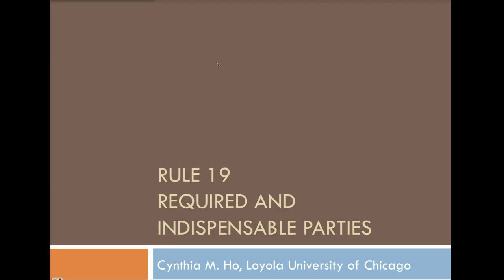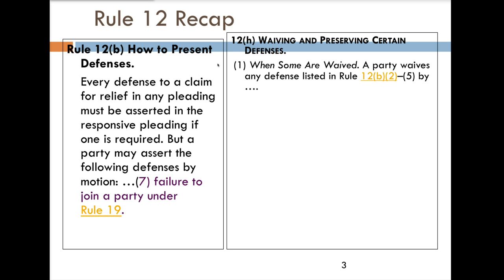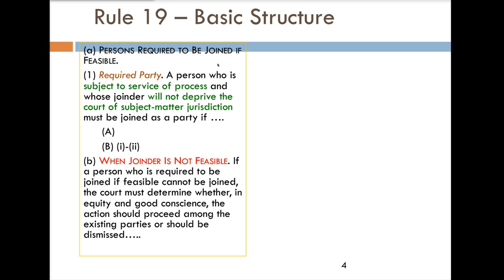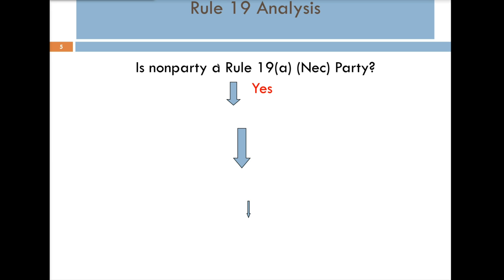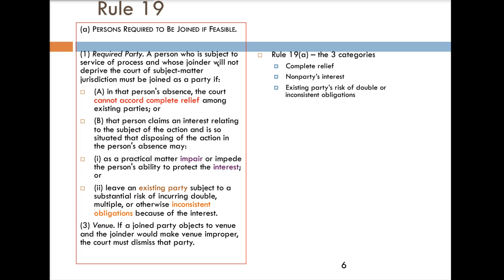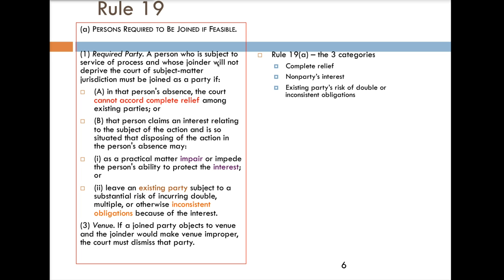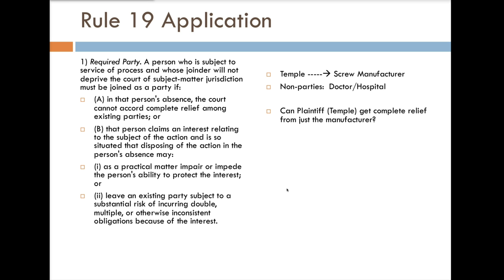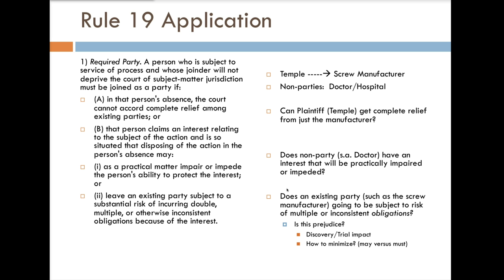Rule 19(a)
Here is a review of FRCiv Pro Rule 19 - necessary parties.